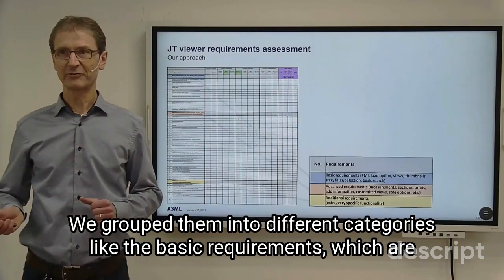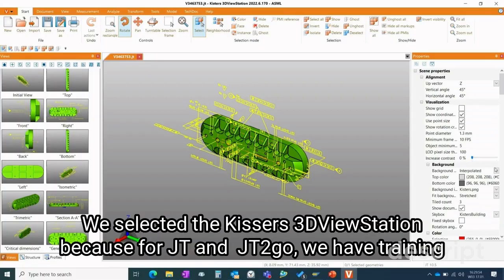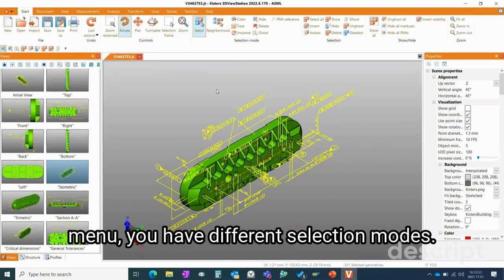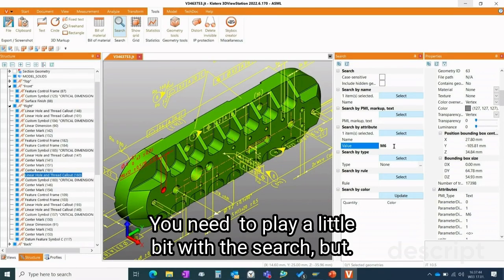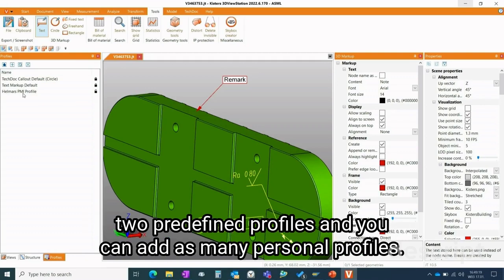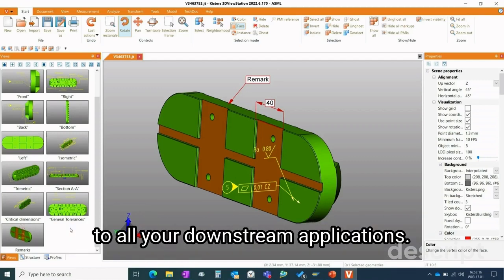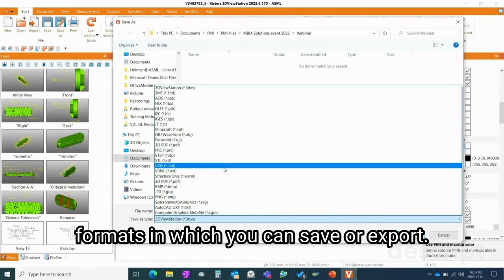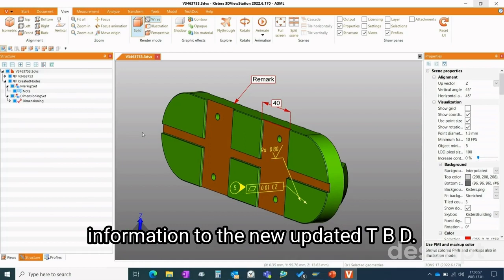Enhancing 3D Manufacturing Information with ASML's MBD PMI Initiative using 3DViewStation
Discover how ASML supports their Model-Based Definition (MBD) and Product Manufacturing Information (PMI) initiative using the powerful 3DViewStation viewer. This video showcases how 3DViewStation enhances the interpretation and manipulation of 3D models with annotations, measurements, and more. Learn about the benefits of this tool in the evolving landscape of product design and manufacturing.

00:00 Introduction
02:48 Viewer Selection Process
05:18 KISTERS 3DViewStation Overview
06:58 Basic Viewing Functions
09:05 Highlighting associativity between PMI annotations and features
12:07 Filtering and Searching PMI
16:08 Adding Annotations and Measurements
21:20 Illustration Mode and Black & White Printing
23:16 Saving Views and Exporting Information
28:50 Conclusion and Call to Action